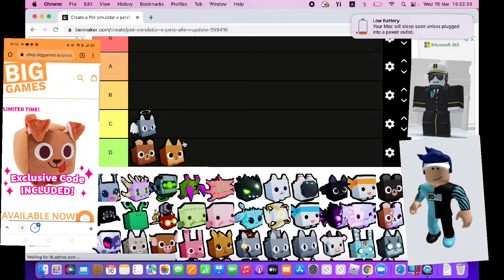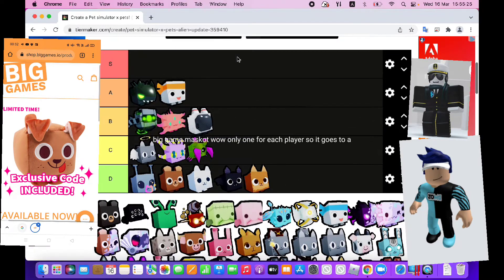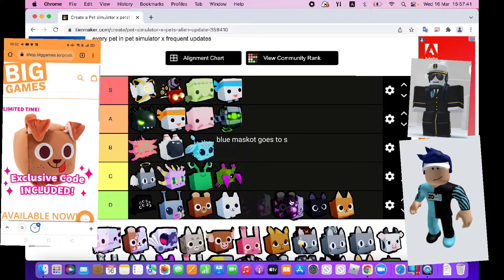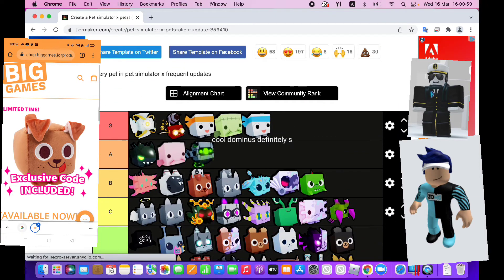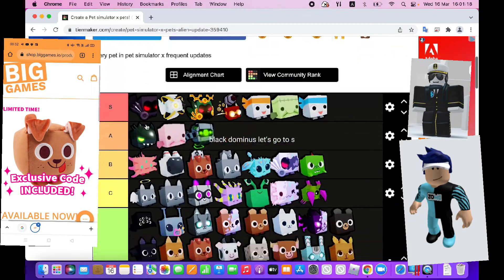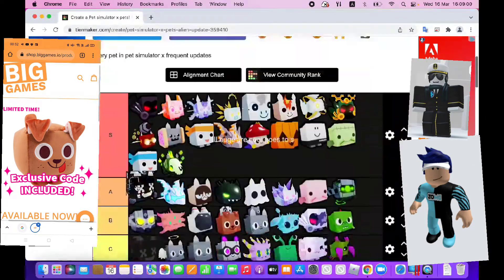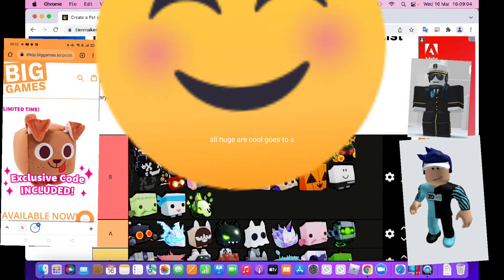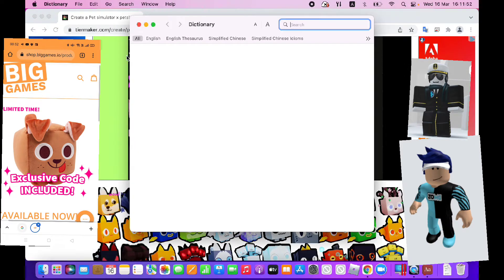Time to rate the pets in pet SIM x.😐😐😐😐😐😐😐😐😐😐😐😐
You have 36 more days to sub until I cancel the giveaway.😂😂😂😂👍👍👍👍👍.